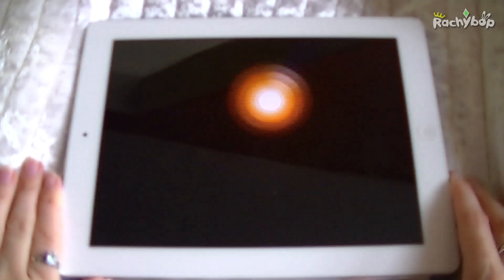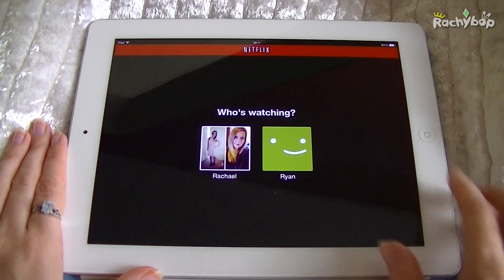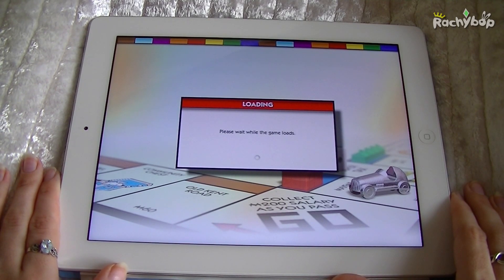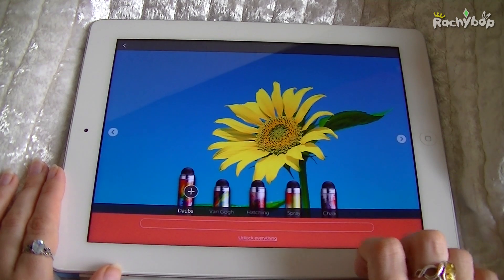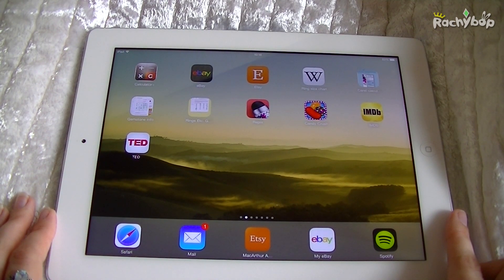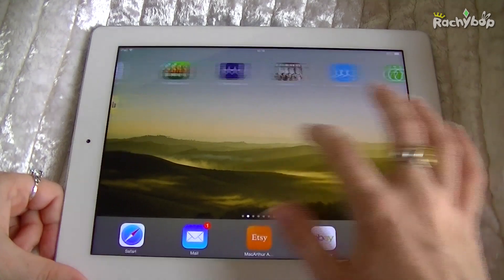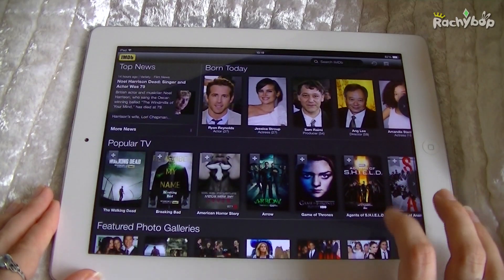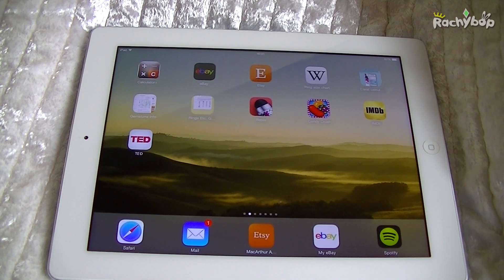Best iPad Apps 2013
10 apps, 1 paid, the rest are free!

Here are the apps I mentioned and the links to them:

I also meant to mention the YouTube app but completely forgot! So to round it off to 10 apps I say YOUTUBE!

Let me know what you think of the apps if theres any you haven't tried before :)

Release schedule for this channel:
Mondays: Ask Rachybop
Wednesdays: What App Wednesday
Saturdays: Sims Saturday
Any other days: Bonus content!

If youre in the US you can get a text everytime I upload a vid!